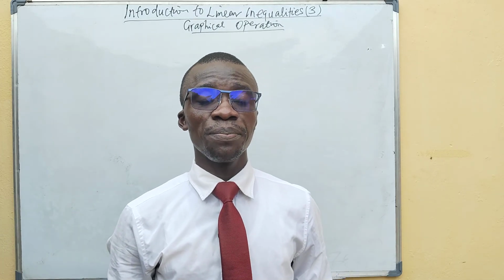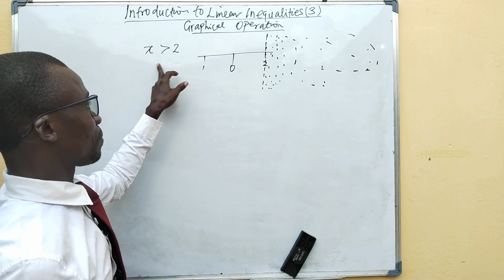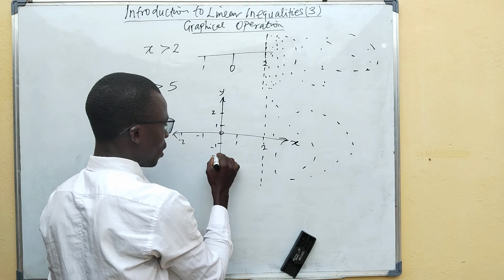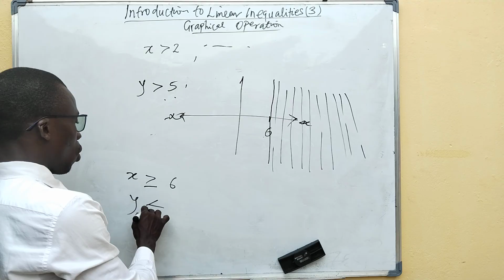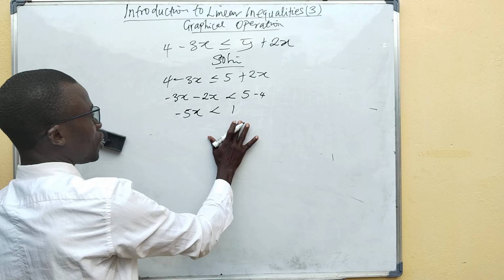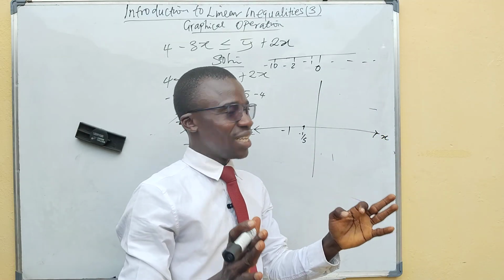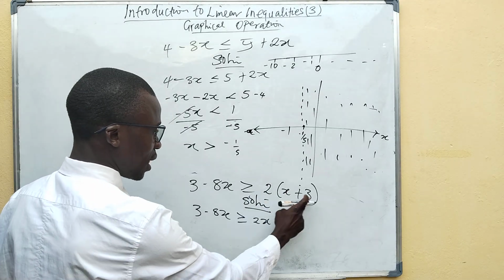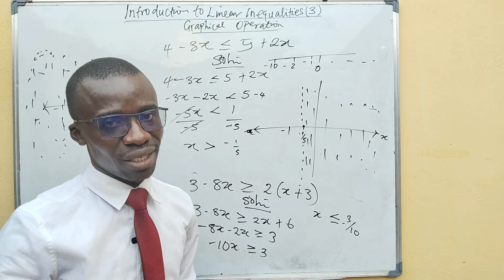Graphical solutions to Linear Inequalities